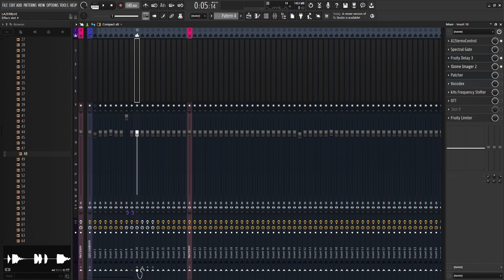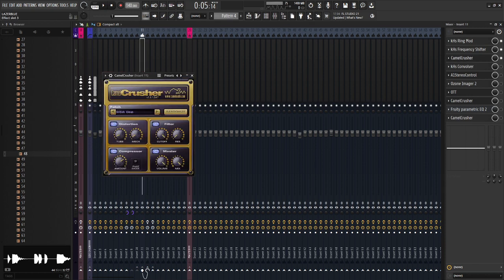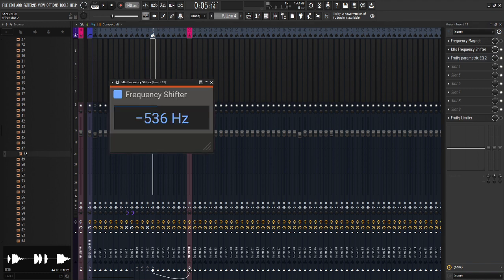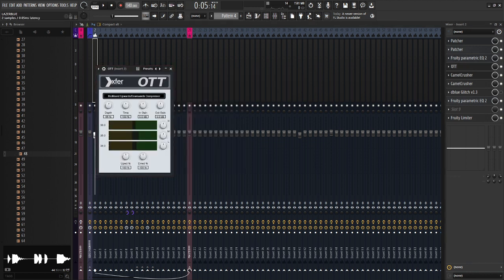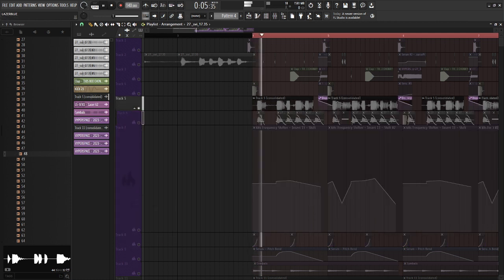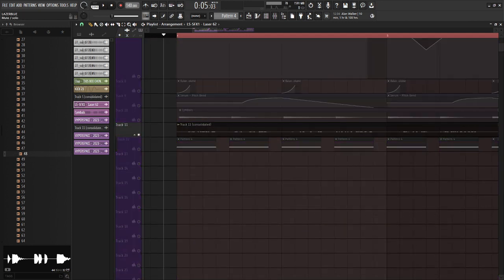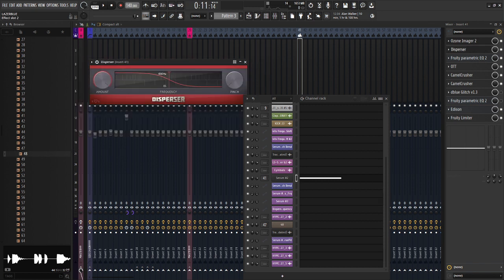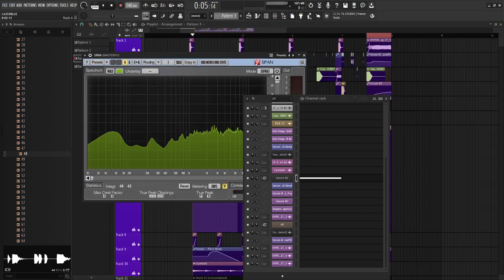Mini tutorial for bass sounddesign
Got asked for a tutorial so I decided to do it!